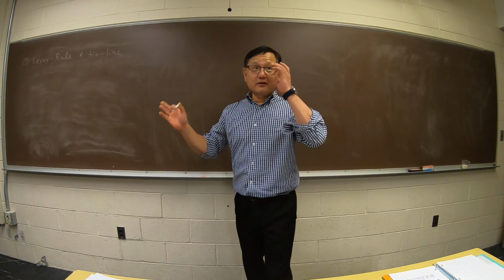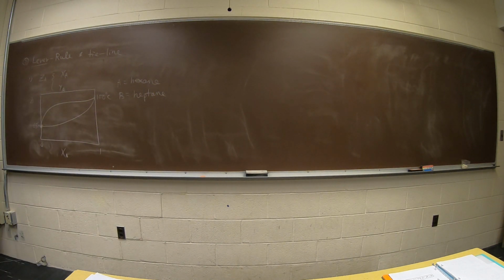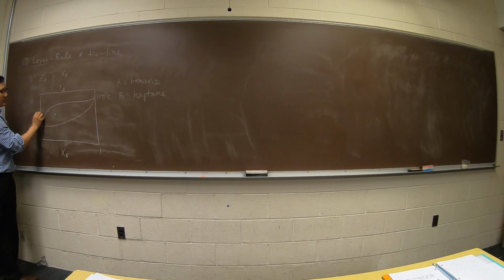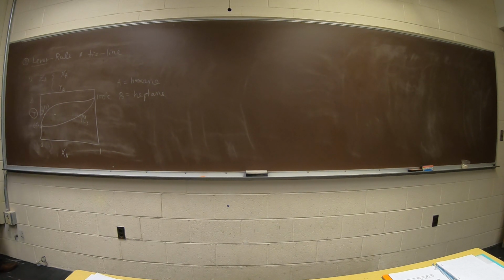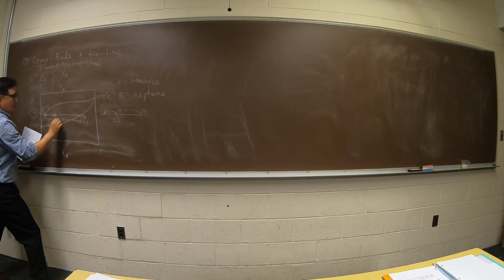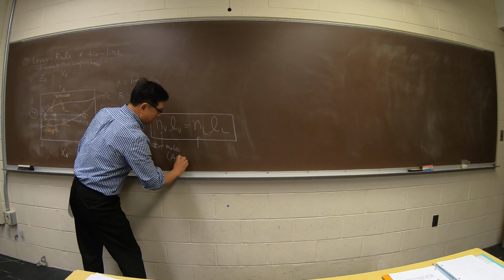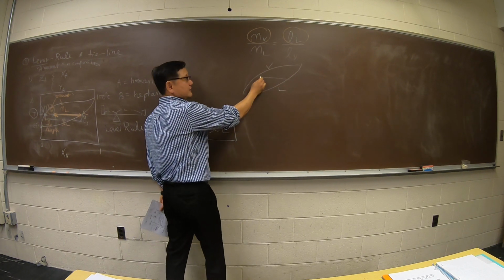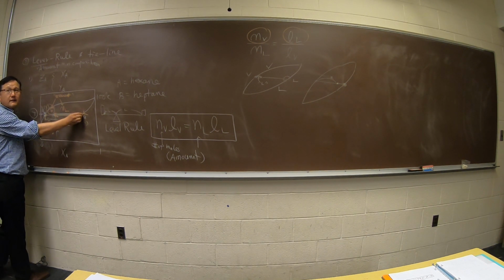Ch05C 4 Phase Diagram: Lever Rule & tie line